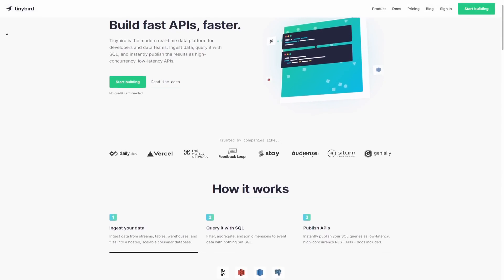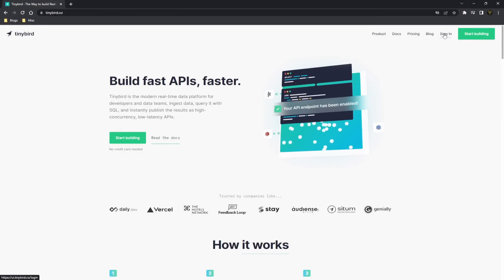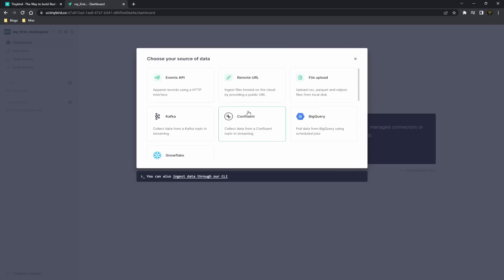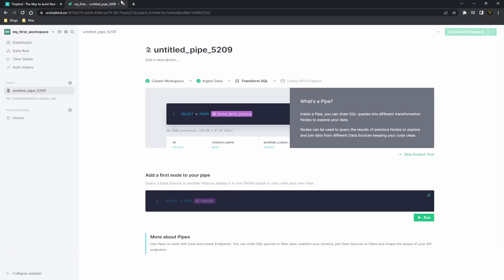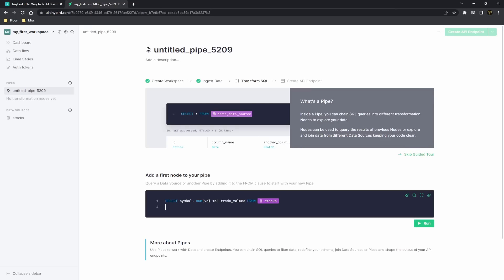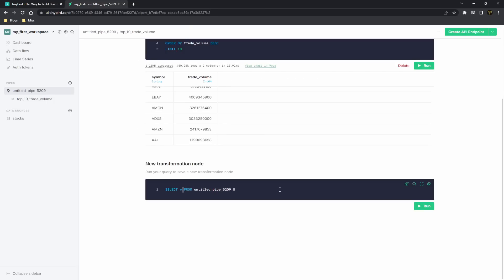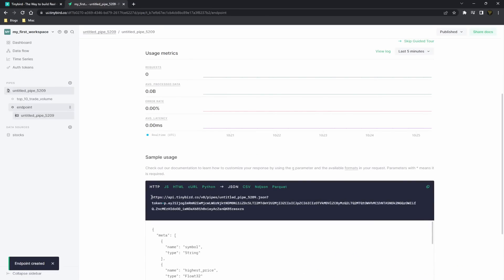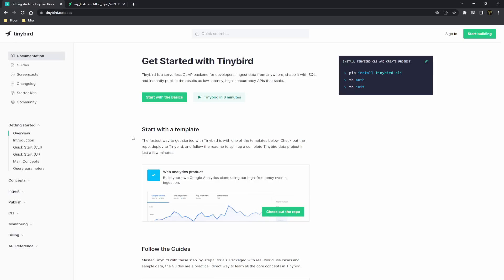Build Your Next API in Less Than 7 Minutes with this FREE Tool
Learn how to build a SUPER easy API with Tinybird in less than 7 minutes.

Tinybird is the modern real-time data platform for developers and data teams. Ingest data, query it with SQL, and instantly publish the results as high-concurrency, low-latency APIs.